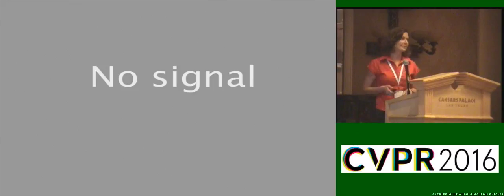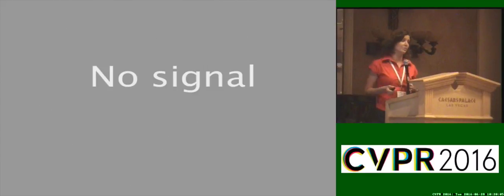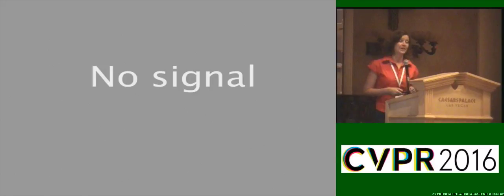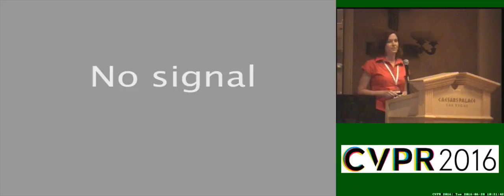Non-Local Image Dehazing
This video is about Non-Local Image Dehazing